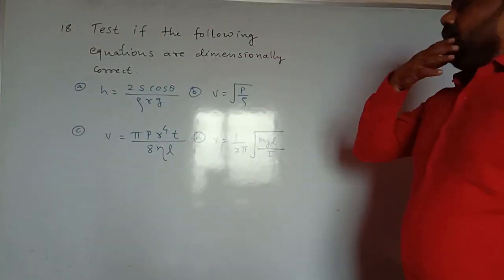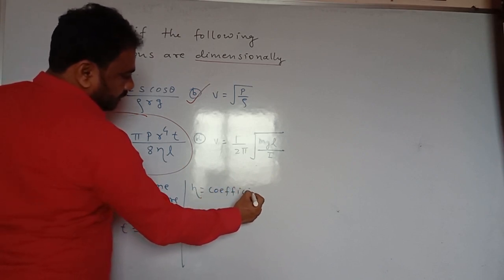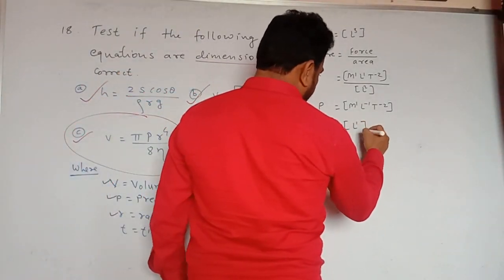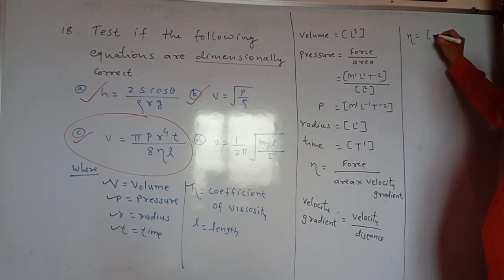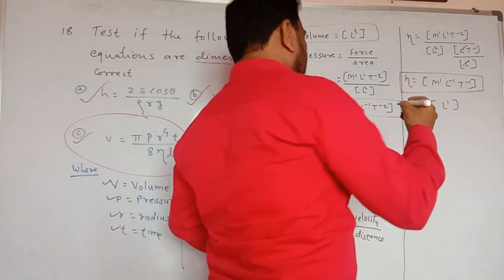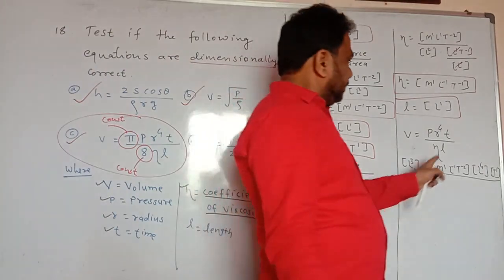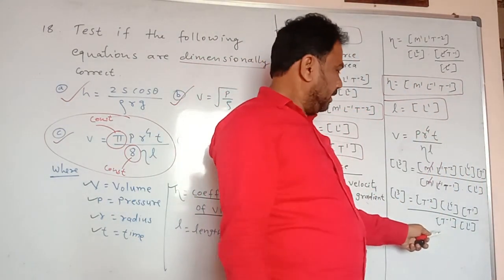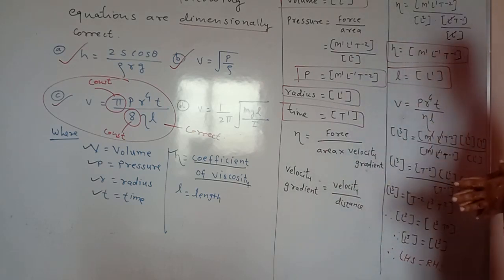Problems on dimensional analysis